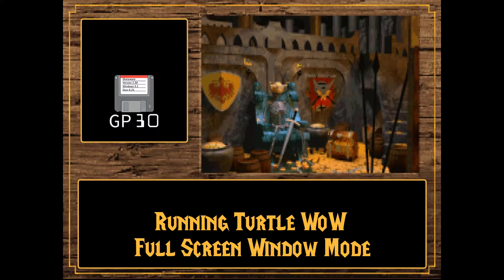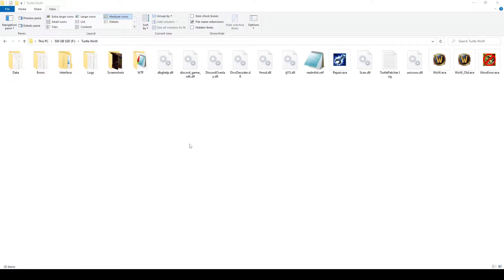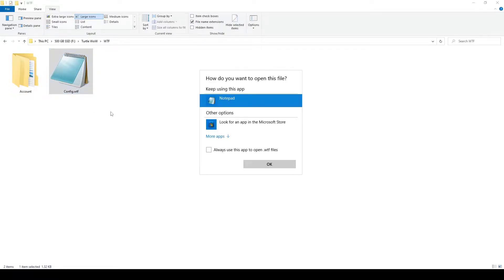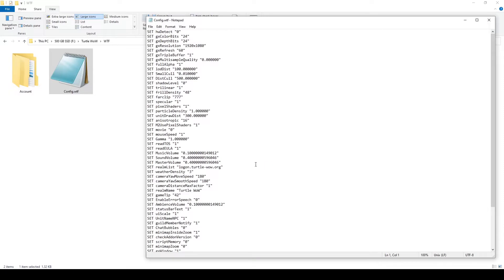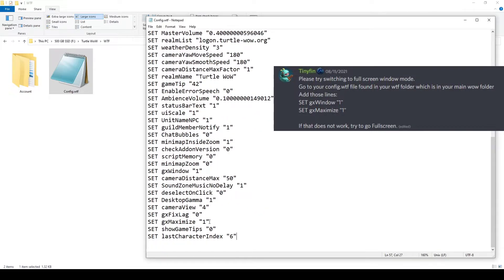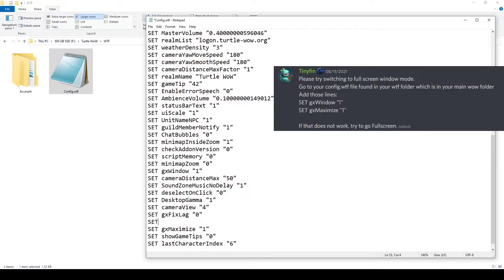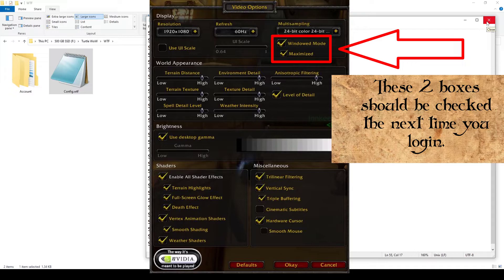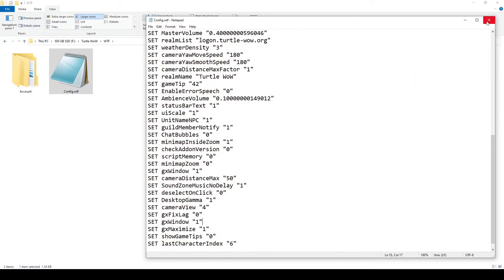Running Turtle WoW in Full Screen Window Mode!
Having issues getting Turtle WoW to run Full Screen Windowed? This is a solution suggested by the Turtle WoW support team. In this video we go step by step to show you exactly how to make the changes to your Config.wtf. This should allow those of you that use multiple monitors keep Turtle WoW full screen on one window when you switch to another screen!

If this fix fails you can go back to your Config.wtf and delete the changes made to revert to the previous settings. WARNING! Changing anything other than the specified suggestions can have negative consequences! Please be careful while modifying your Config.wtf file!

Never heard of Turtle WoW?

If you want to help the channel please consider watching my videos on Rumble It really does help and thank you for being here and I hope you enjoyed your visit!